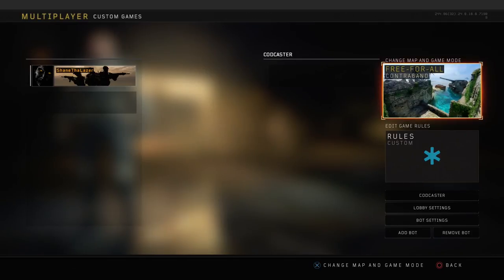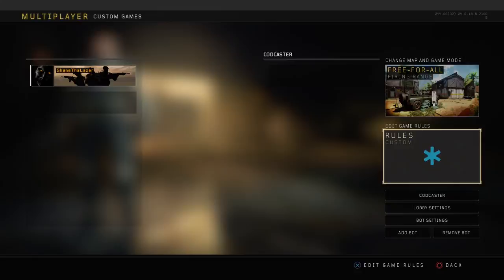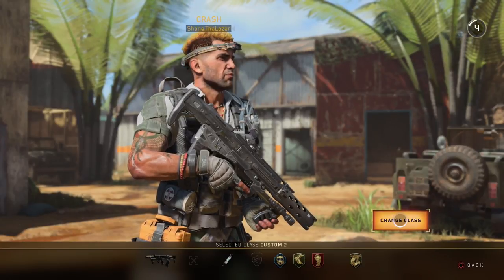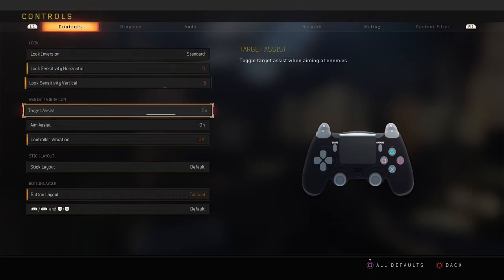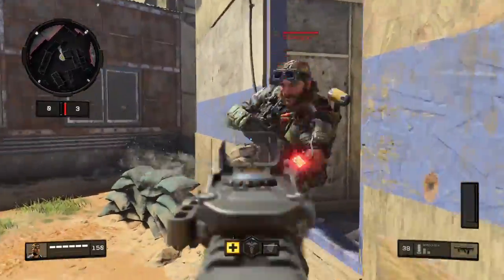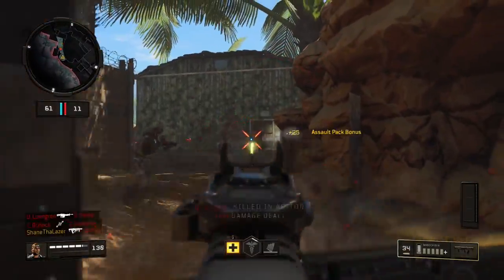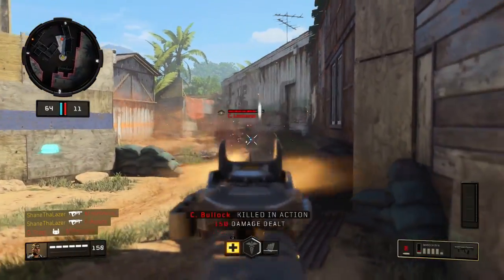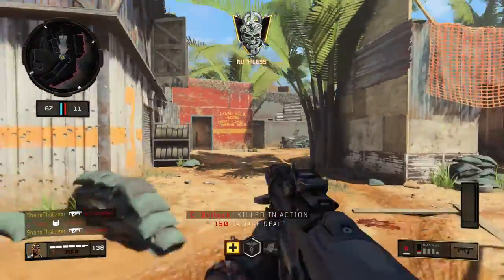How to Improve your Aim in Black Ops 4 (Accuracy Drill)